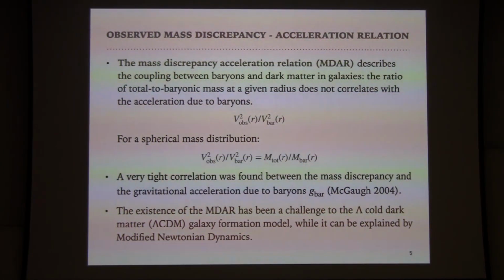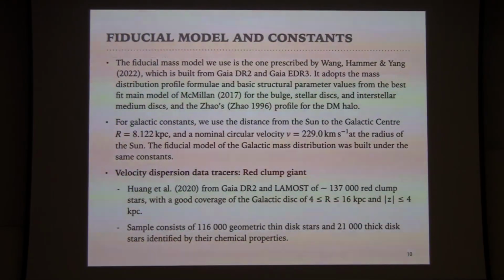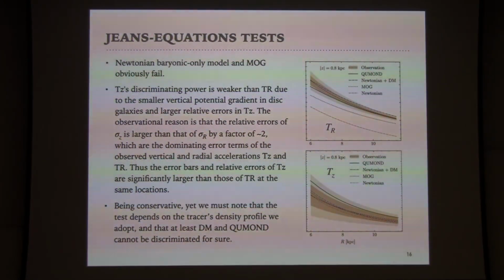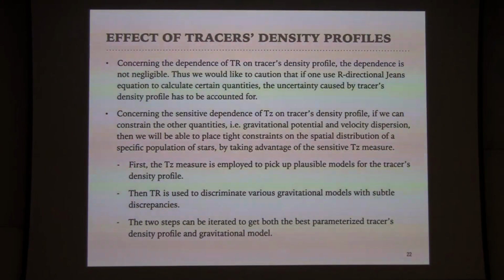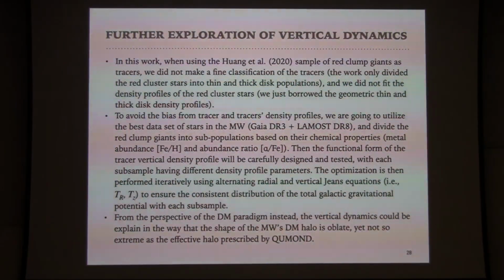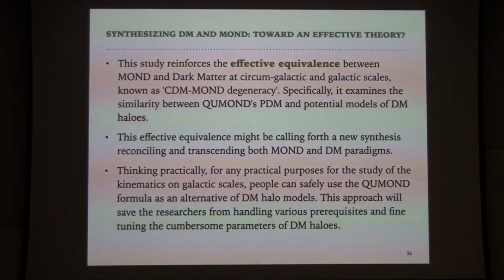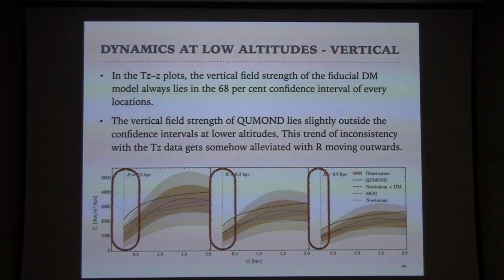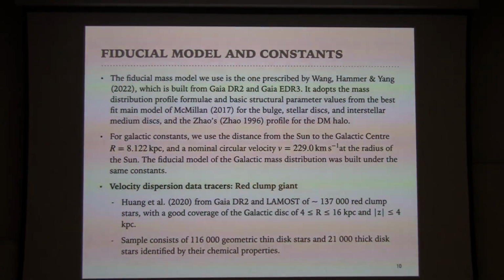MOND40, Haixia Ma: Couplings between dark matter and baryonic matter on galactic scales (...)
MOND40, 2023
06/06/23
Speaker: Haixia Ma
Title: Couplings between dark matter and baryonic matter on galactic scales: the radial vs. vertical
School: Nagoya University

Abstract:
In the equatorial plane of disk galaxies, the tight couplings between the excess gravity and the baryoniccontent, such as the Tully-Fisher relation and mass discrepancy-acceleration relation (MDAR), etc., have inspired modified theories of Newtonian gravity. In this work, we have confronted several different gravitational potential models of the Milky Way (MW) with kinematic data of Gaia DR2 astrometry, by invoking the complete form of Jeans equations that admit three integrals of motion. The results show that the calibrated fiducial model invoking a spherical dark matter (DM) halo and MOND are both consistent with the data at almost all spatial locations. The study emphasizes the effective equivalence between the quasi-linear MOND and DM, where the former has no free parameters while the latter necessitates precise tuning of baryonic parameters. Interestingly, this equivalence could potentially prompt a transcendental synthesis of the two paradigms, especially in the vertical direction. Thus, as the next phase, we are investigating the vertical dynamics of the MW using the best dataset of stars from Gaia DR3 and LAMOST DR8, hoping to give the final answer to the question of whether the MDAR fails in the vertical direction of disk galaxies; in other words, constraining observationally the shape of the (effective) DM halo